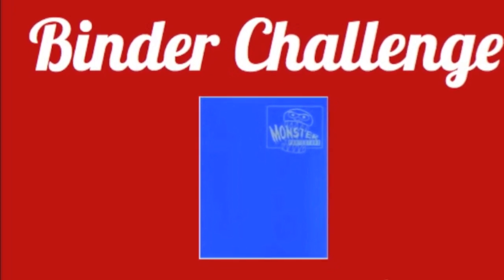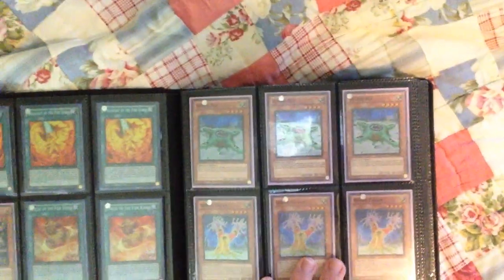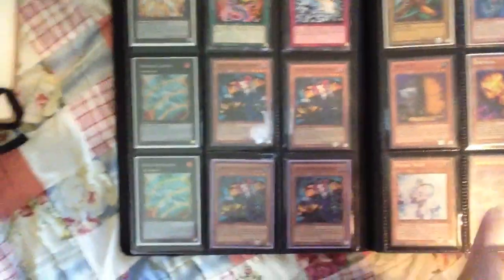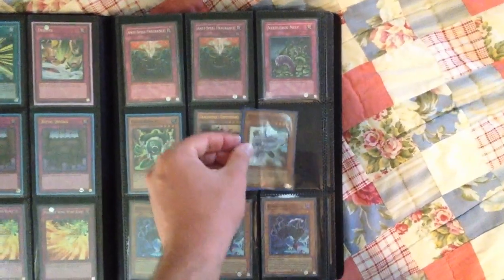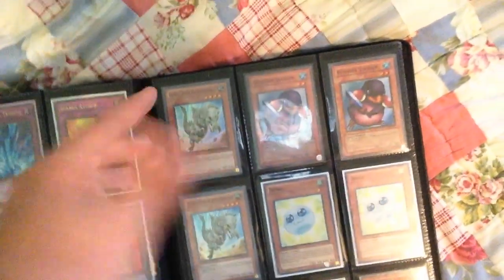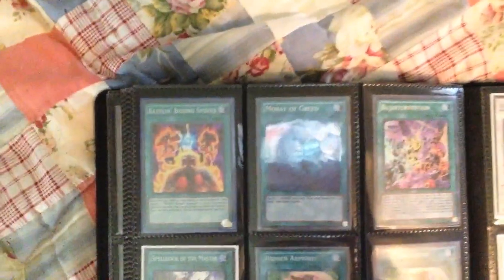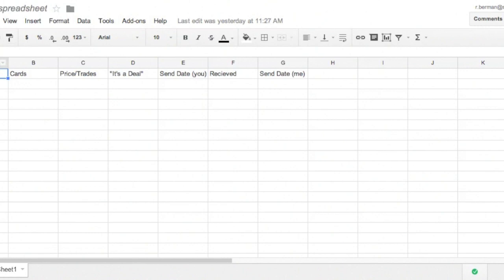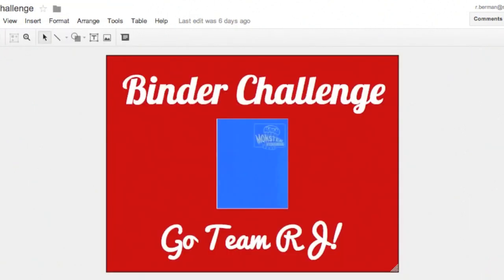360 Binder Challenge! (Trade/Sale Binder)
Alex Cimo, I hereby challenge you to the 360 Binder Challenge! Who can trade or sell their entire binder first?